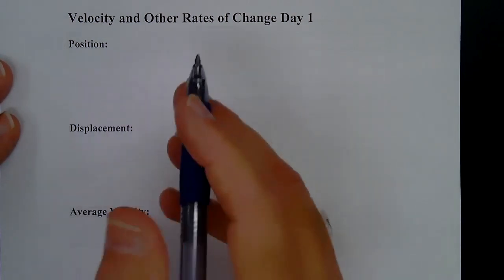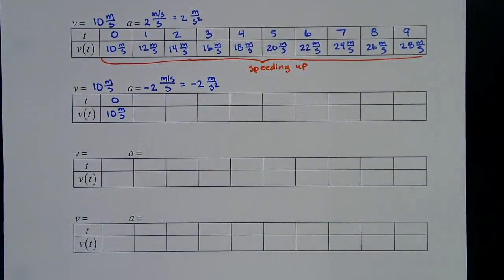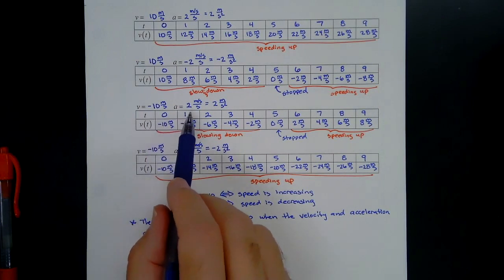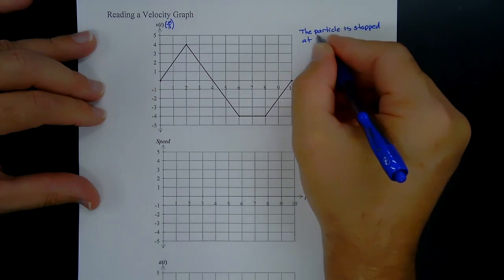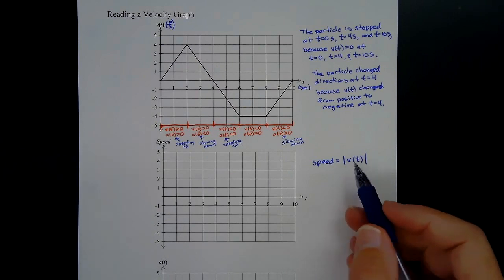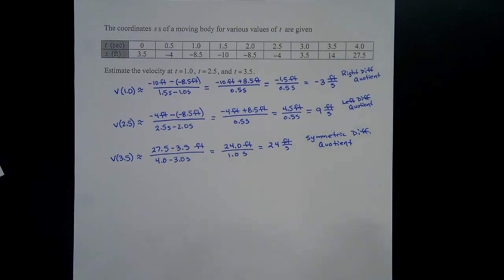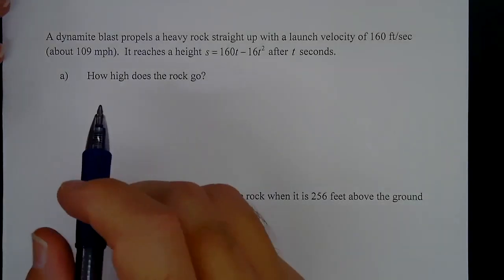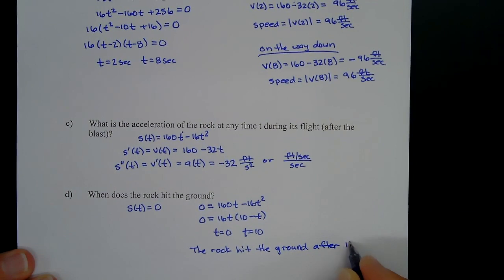Velocity & Other Rates of Change Day 1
This video is about Velocity & Other Rates of Change